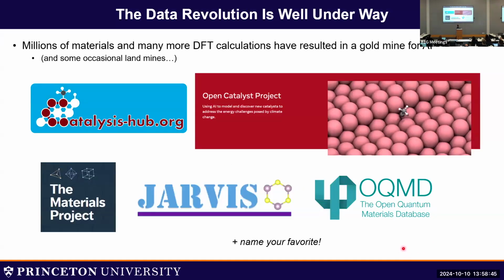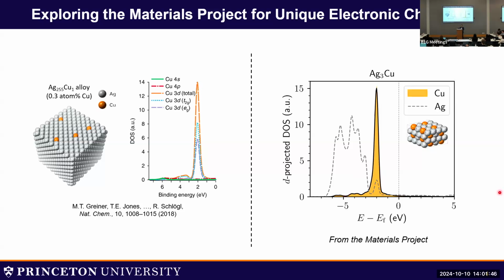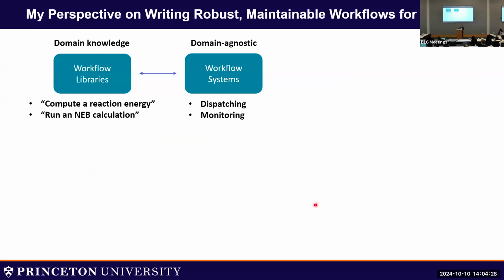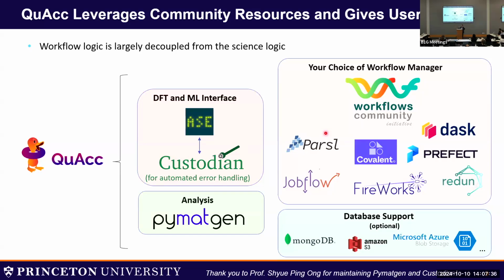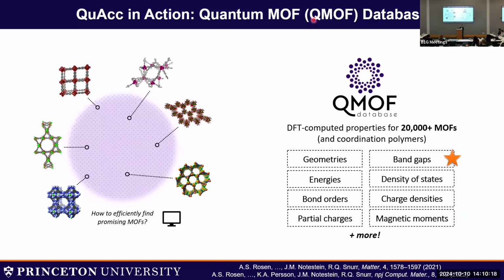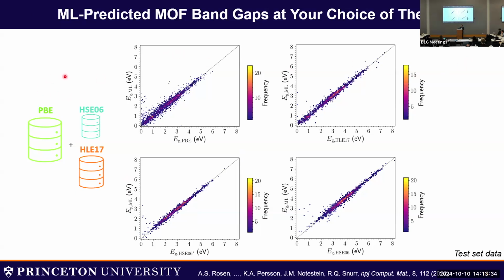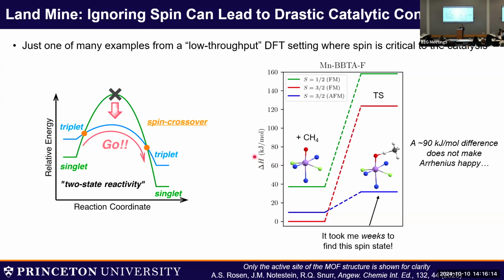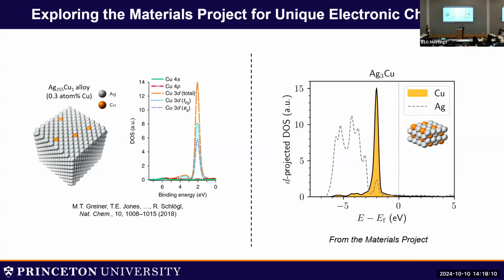Data & Software Infrastructures Andrew Rosen Princeton